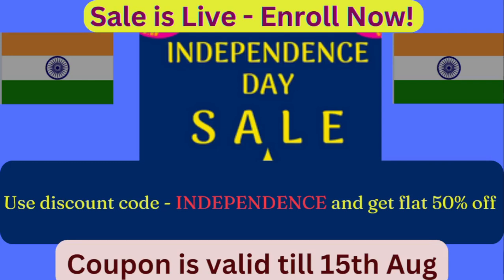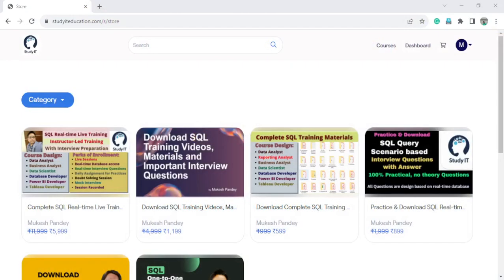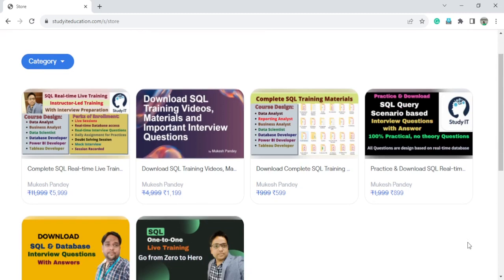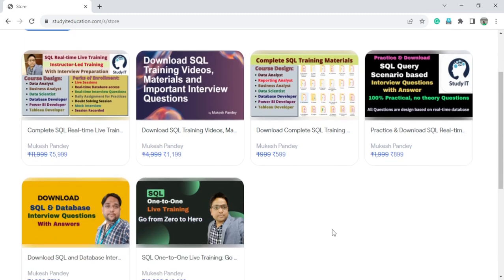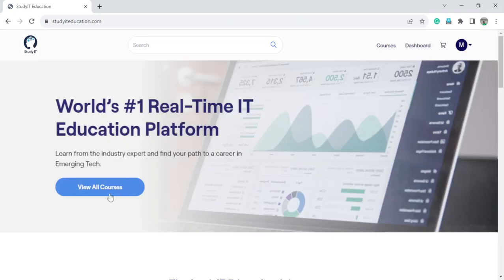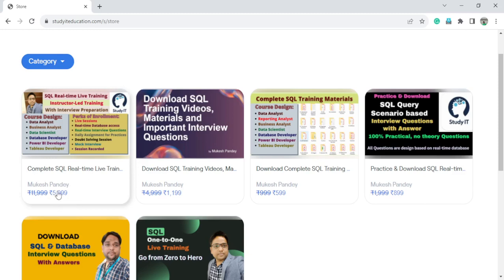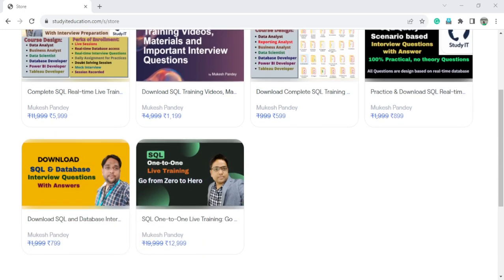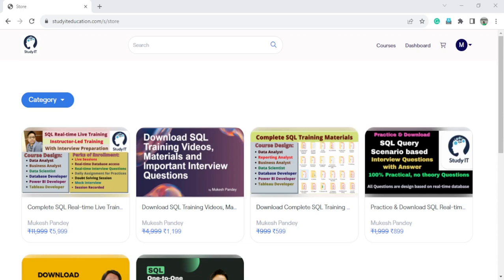Don't Miss Out on Independence Day Sale - 50% Off SQL Courses! Enroll now